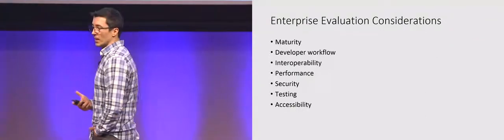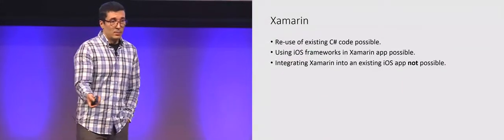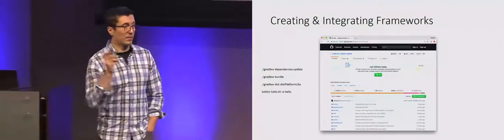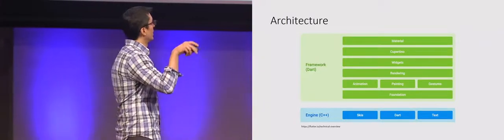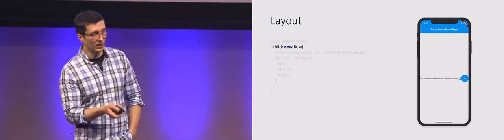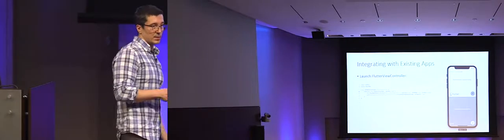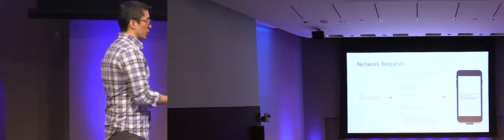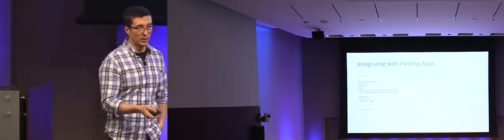iOSDevCampDC 2018 - Cross platform Mobile Frameworks - Korhan Bircan